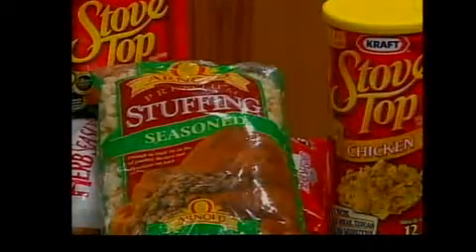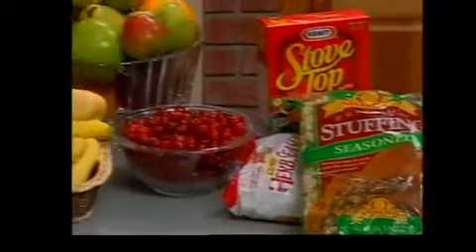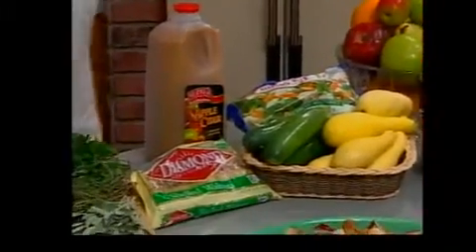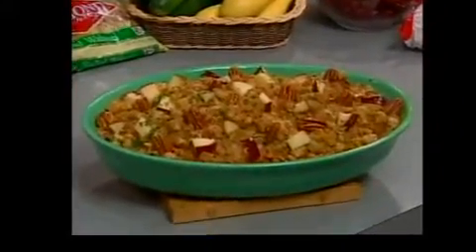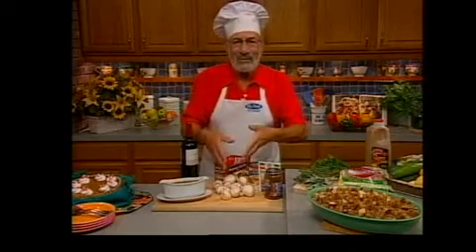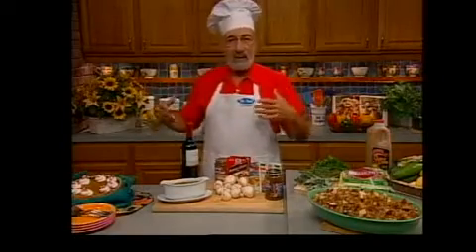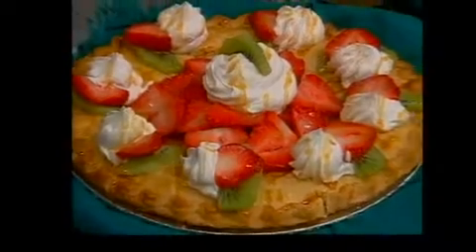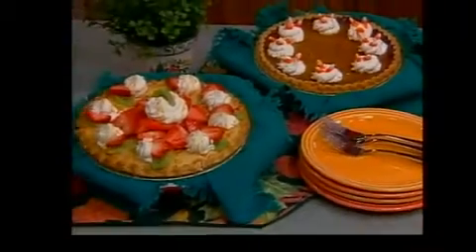Mr food last min thanksgiving